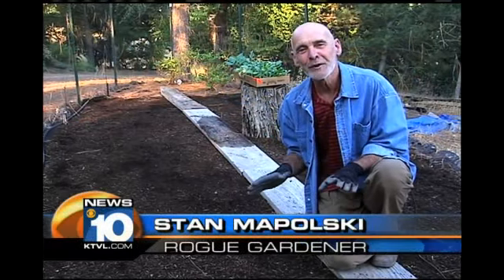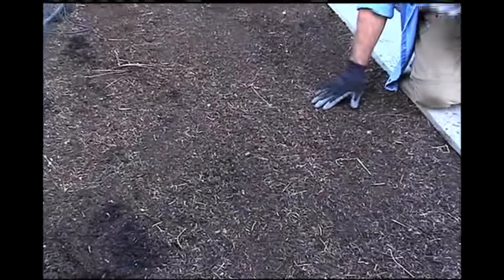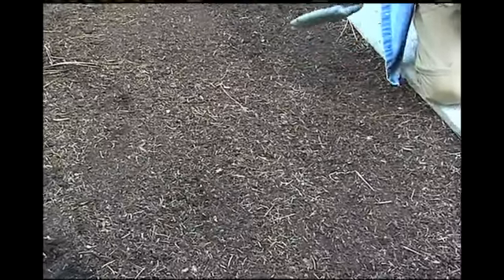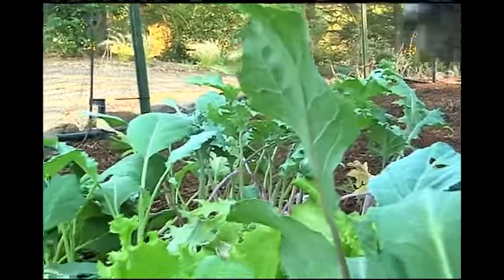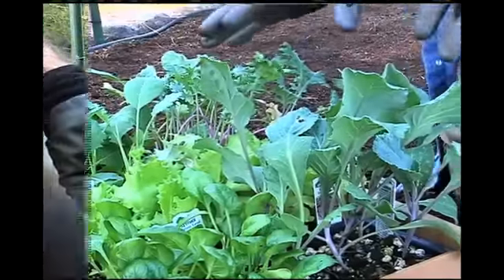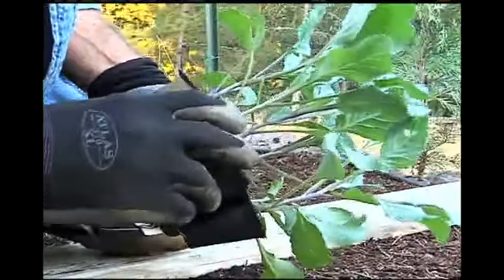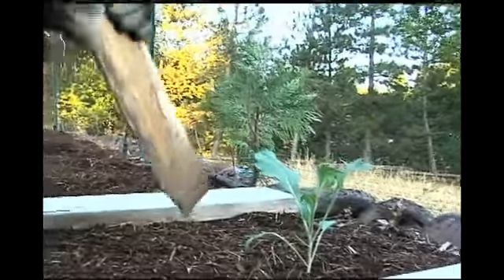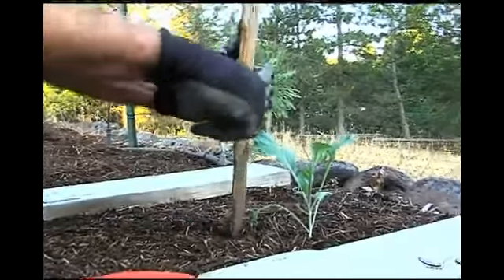Prepping plants for winter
The Rogue Gardener shows us what we need to know about getting plants ready for the winter months.